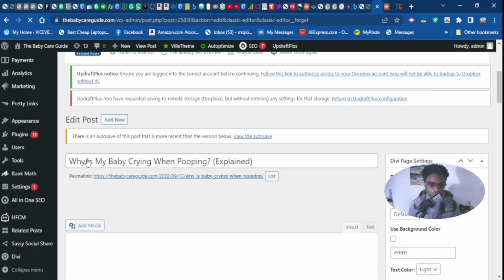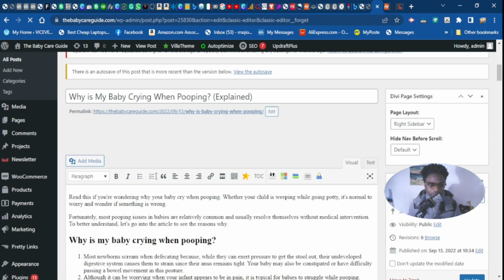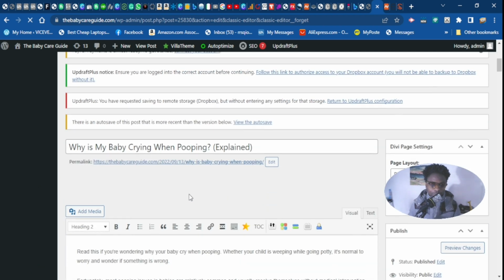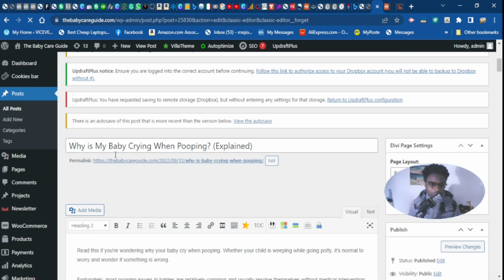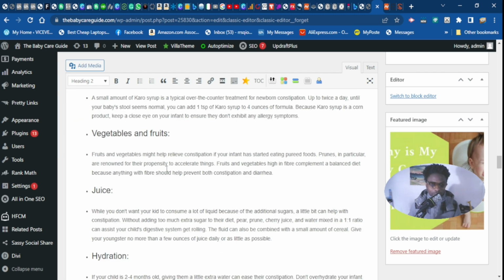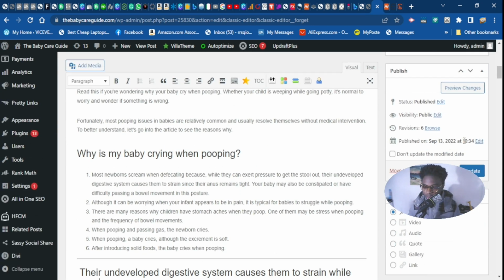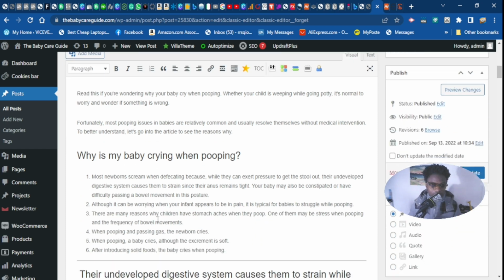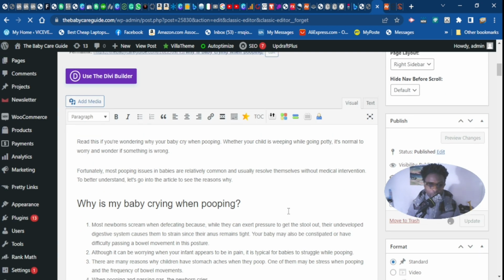Can I Edit My Blog After It Has Been Published?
This quick tutorial is to show is to nail down the question and I also show you the easy steps you can take Edit a Blog After It Has Been Published.